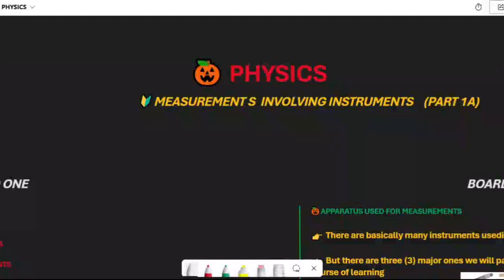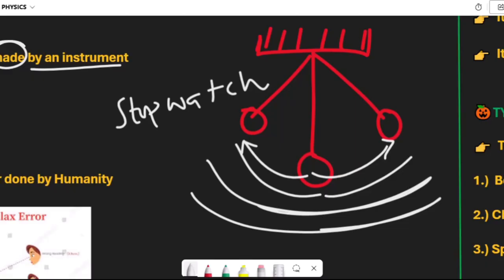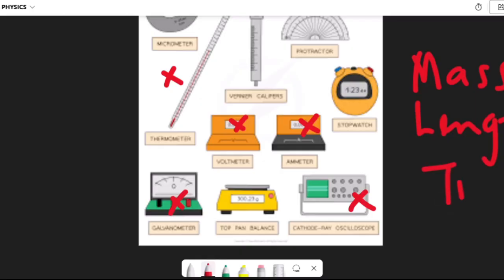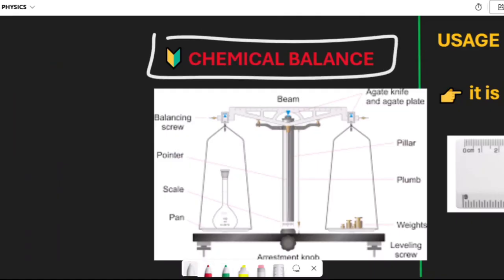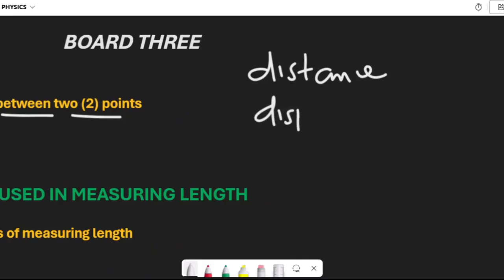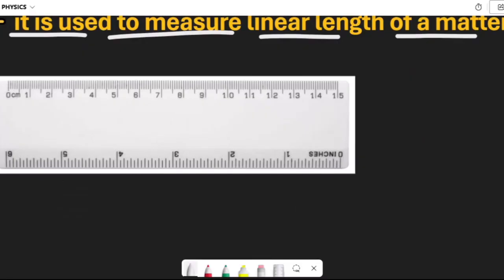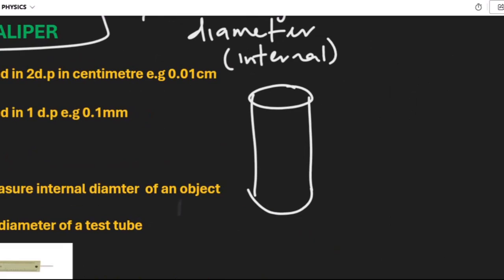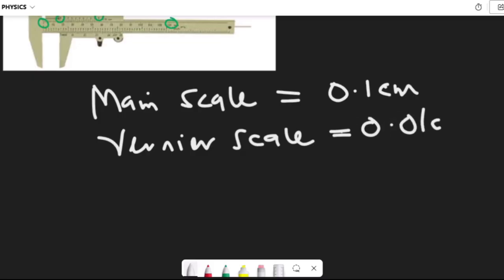How We Measure: Instruments, Accuracy, and Precision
Measurement is a fundamental part of science, and instruments play a key role in making measurements accurate and reliable. In this lecture, we discuss measurements involving instruments, including common measuring tools, how they are used, and the importance of accuracy, precision, and least count.
This session is ideal for students learning the basics of measurement in physics or general science, as well as for teachers looking for clear explanations and examples. By the end of the lecture, you will have a better understanding of how measurement instruments work and why correct usage matters in scientific experiments.
📘 Suitable for middle school and high school learners
💡 Clear explanations with real-world relevance